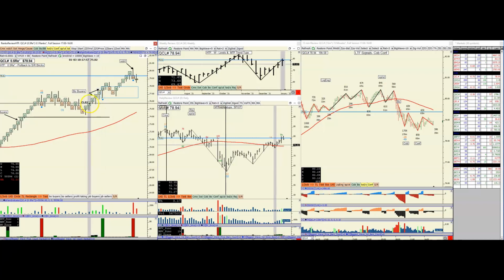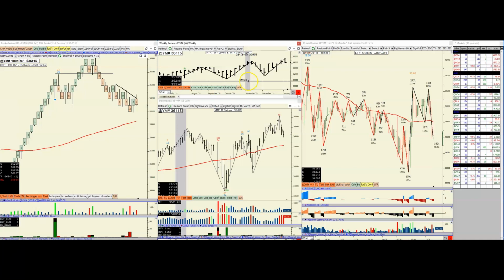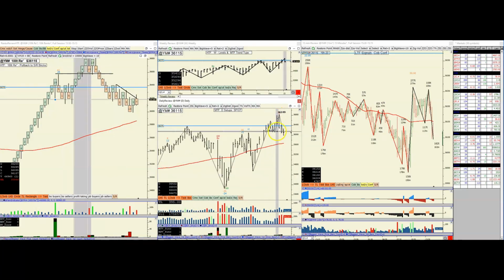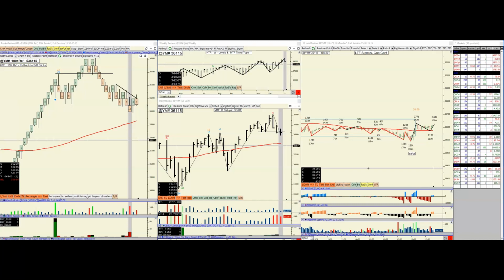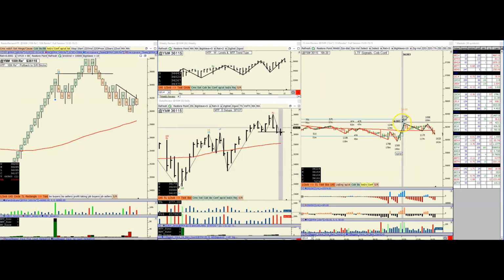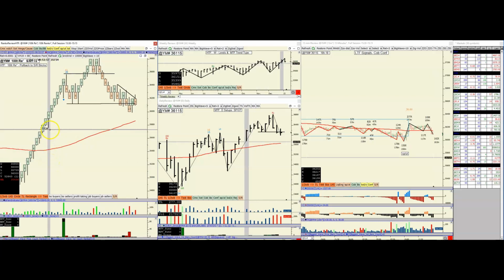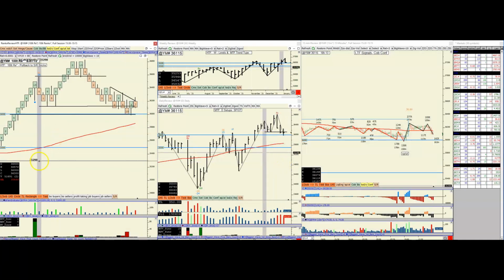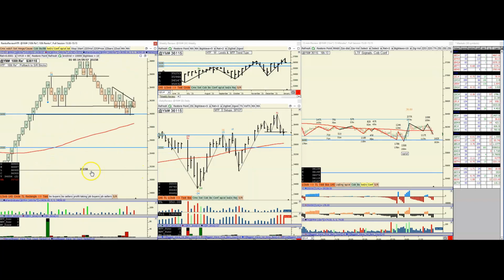Recording #118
Reviewing the Dow